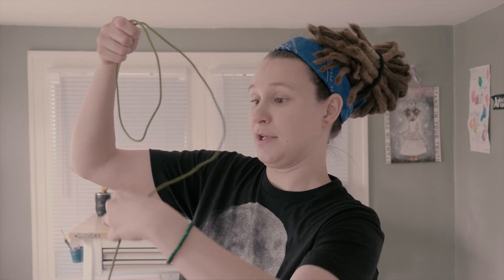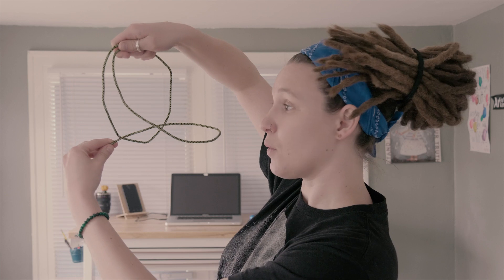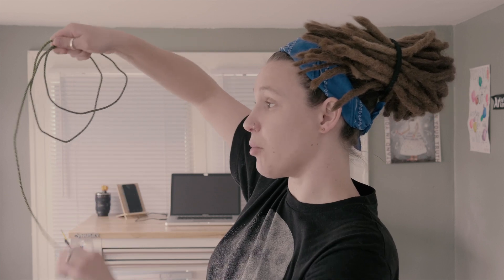Film Tip Tuesday - Wrapping Cables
Yes, there IS a correct way to wrap cables to keep them from breaking, so now you can save your money for that new camera you've had your eye on...